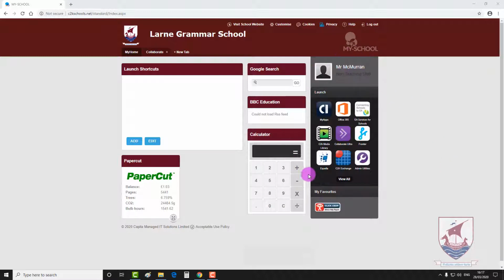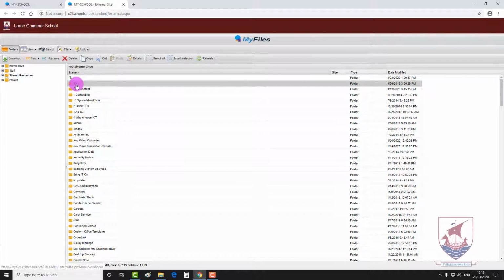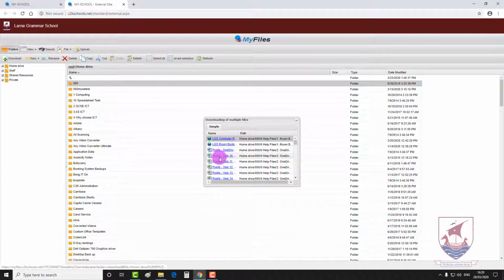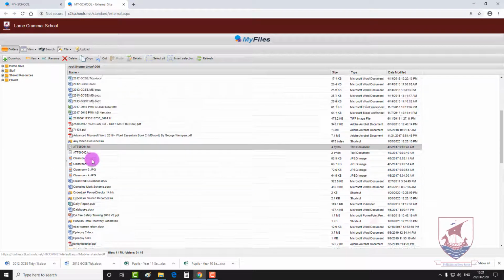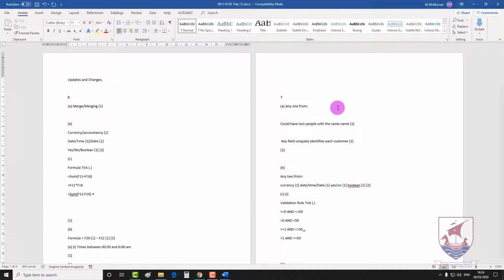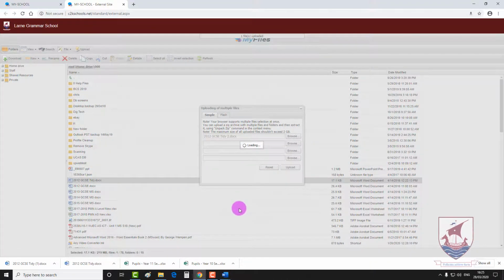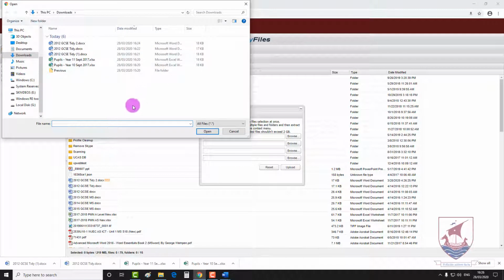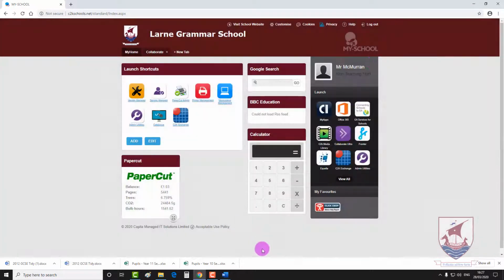Lesson 4 - Accessing My Documents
How to video for accessing your school My Documents, downloading files, and uploading new or updated work.